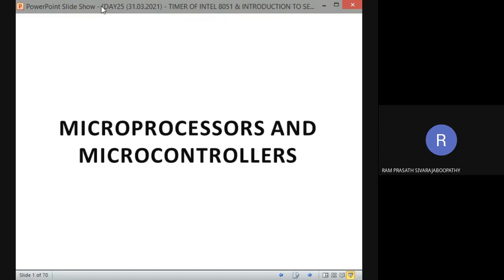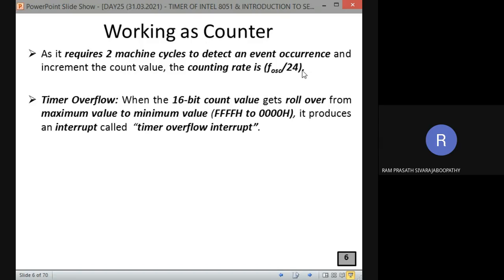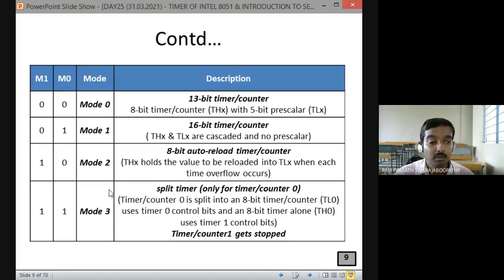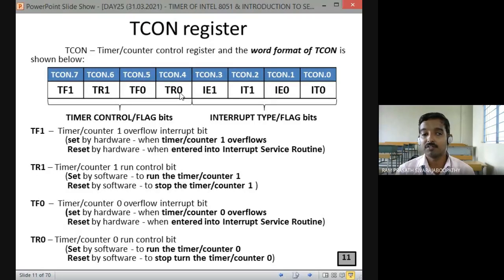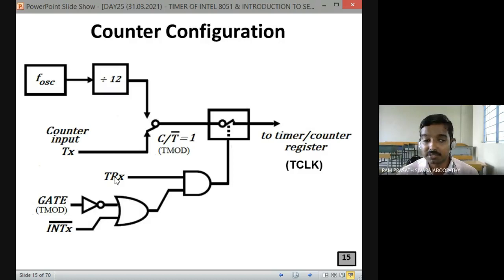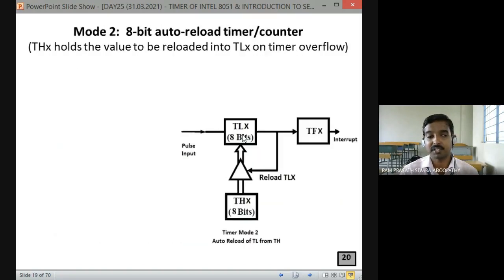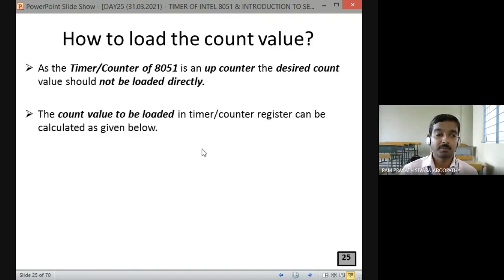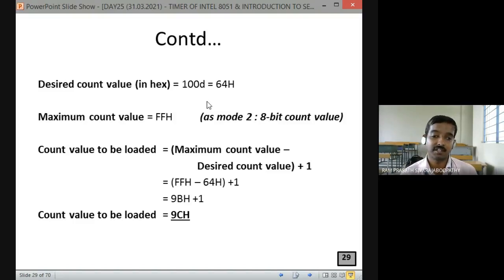WORKING OF TIMER & COUNTER, INTEL 8051 TIMER SFRS TMOD, TCON, TH1, TL1, TH0 & TL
DAY 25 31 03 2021   WORKING OF TIMER & COUNTER, INTEL 8051 TIMER SFRS TMOD, TCON, TH1, TL1, TH0 & TL